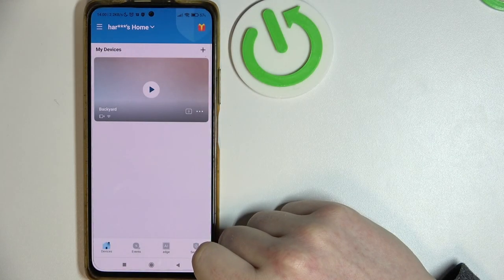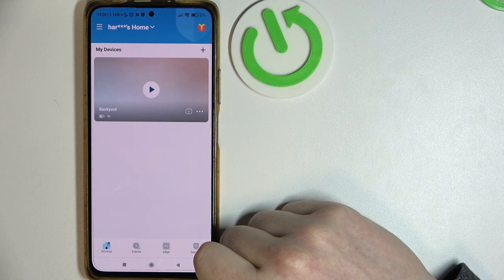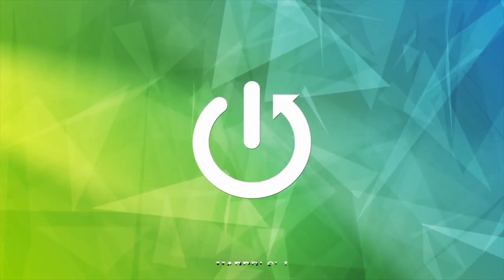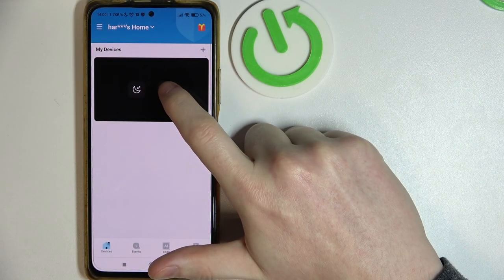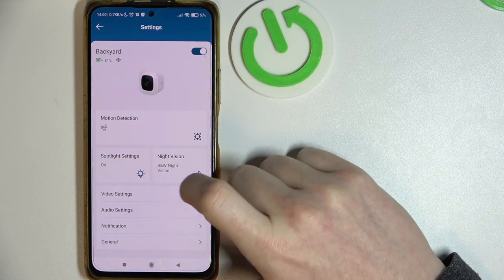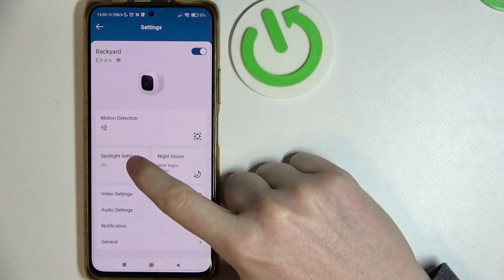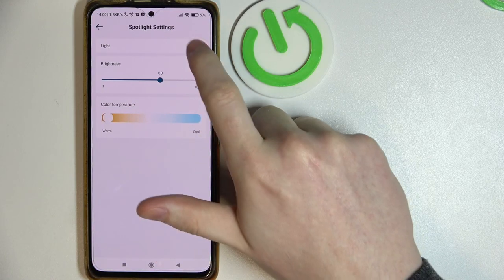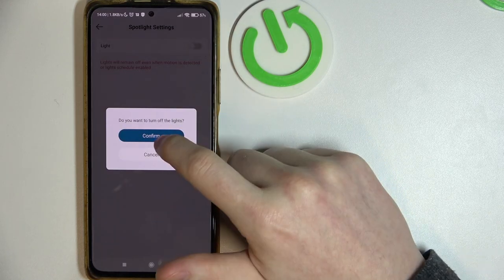Eufy Spotlight Camera - How To Enable & Disable Light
If you wish to activate or deactivate spotlight on Eufy Spotlight Camera, our expert here will help you with that in no time. By following this tutorial video you should be able to turn on light manually in Eufy Spotlight Camera. Cheers :)

How to use spotlight on Eufy Spotlight ?
How to enable light in Eufy Camera ?
How to activate lamp in Eufy Security Camera ?
How to toggle lamp manually in Eufy Security Spotlight Camera ?